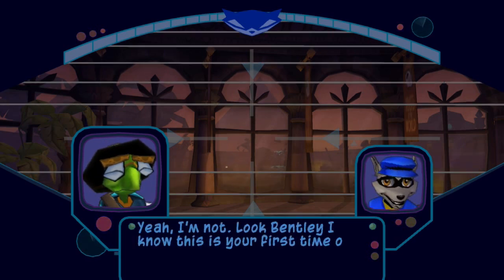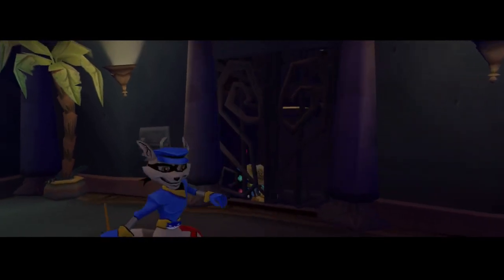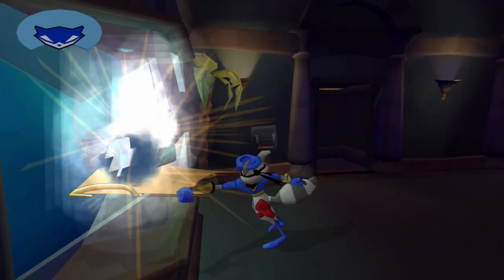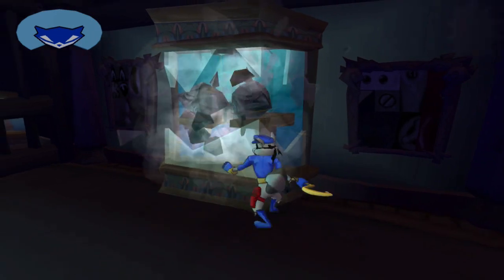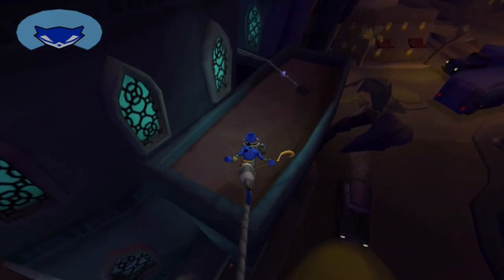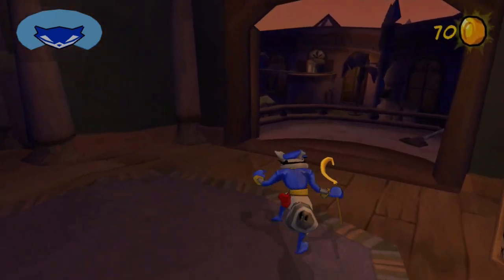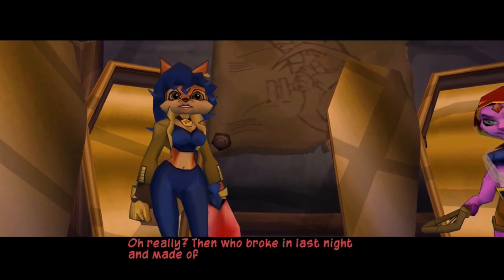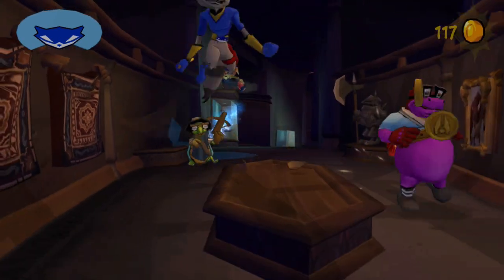Sly 2: Band of Thieves - Part 1: Museum of Memories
The search for the disembodied parts of our arch enemy begins!